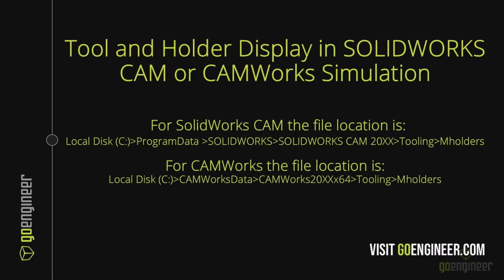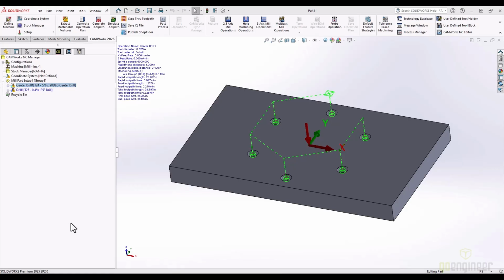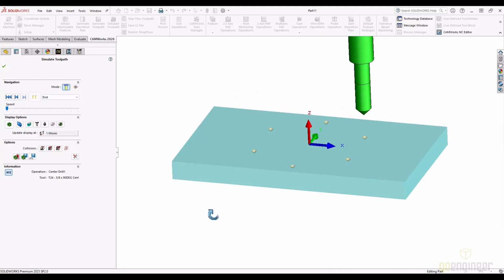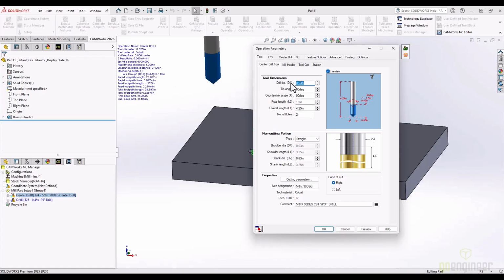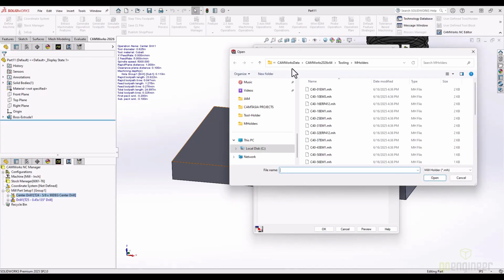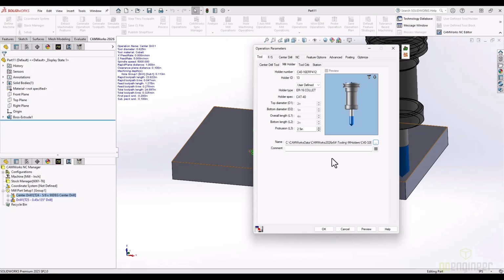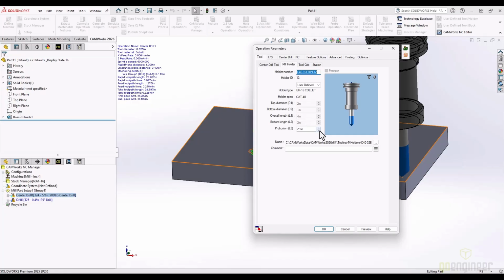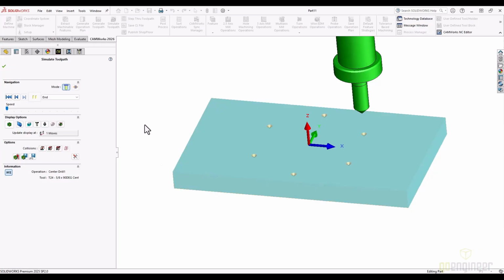How to Change a Tool and Holder Display in CAM Simulations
In this tutorial, we dive into the specifics of managing tool and holder displays within SOLIDWORKS CAM and CAMWorks simulations. The simulation tool holder and tool parameters will be updated to replicate actual tooling in the CNC machining industry.

00:00 Introduction and File Locations for SOLIDWORKS CAM and CAMWorks
00:19 Example of a Simulation with Default Tool Holder Settings
00:46 Accessing and Editing Operation Parameters
01:59 Re-simulating the Toolpath